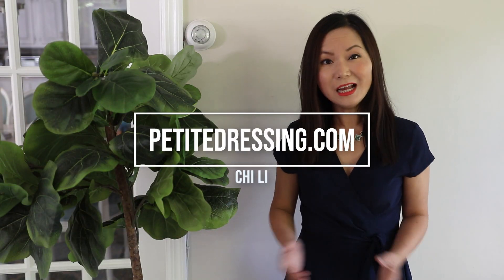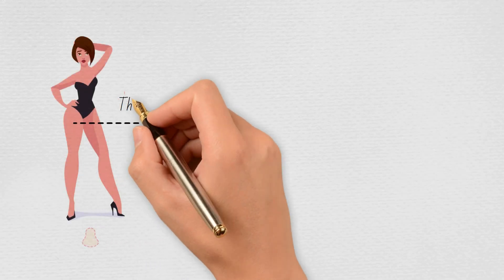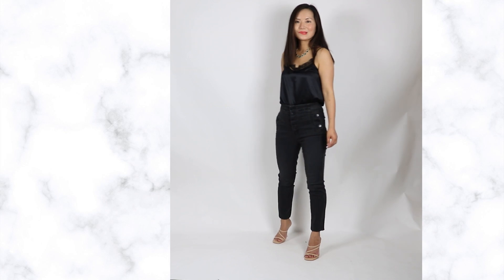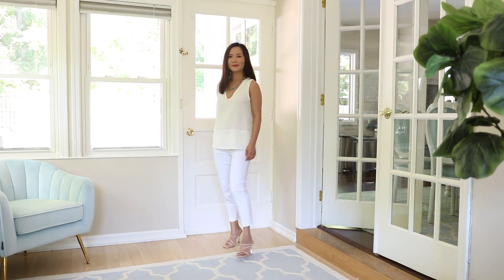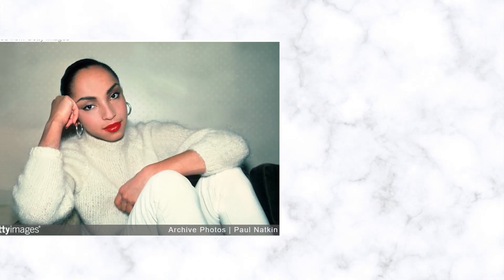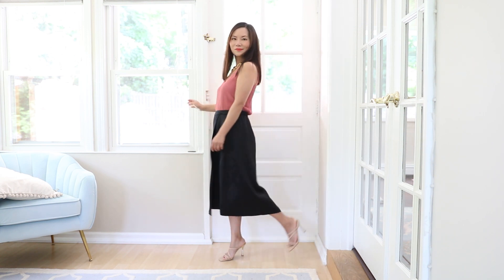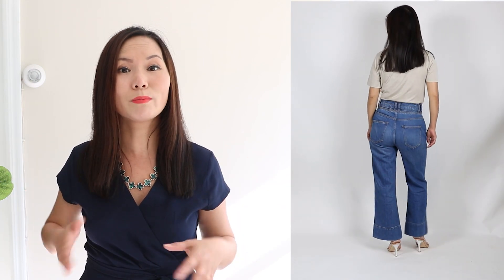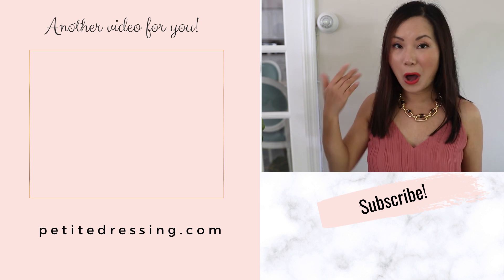How to wear summer basics like YOUR favorite icons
Turn the summer basics into timeless pieces like your favorite style icon!